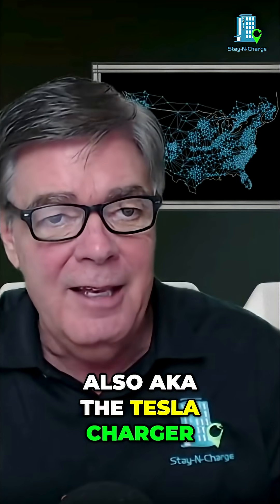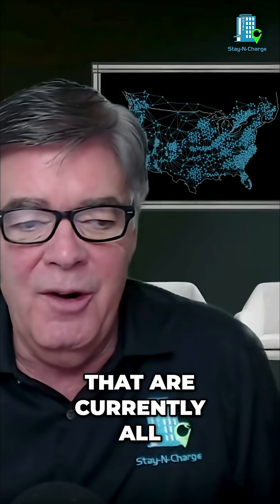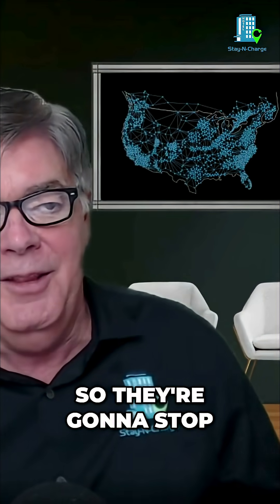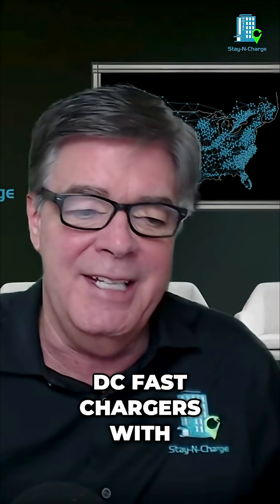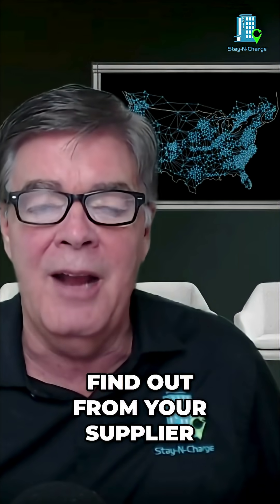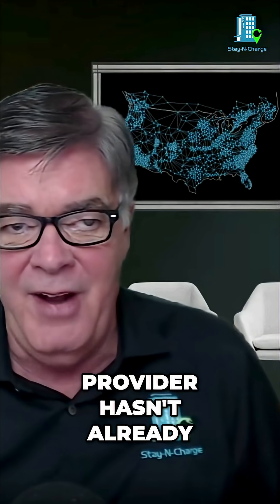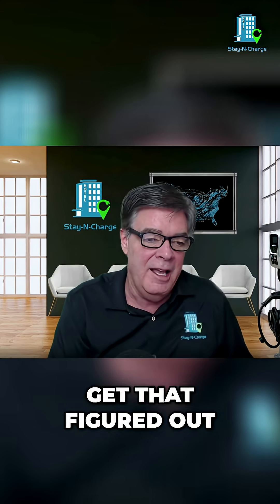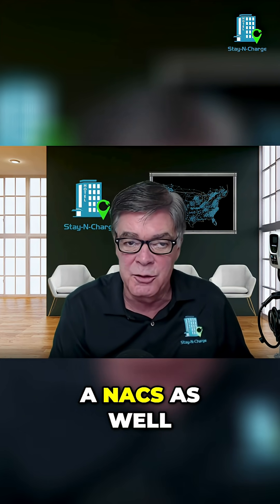DC Chargers Owners: Why NACS Plug is CRUCIAL for Your Business!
The US charging landscape is transforming! DC chargers with only CCS1/CHAdeMO connectors are becoming obsolete. Upgrade or get left behind in this essential shift.